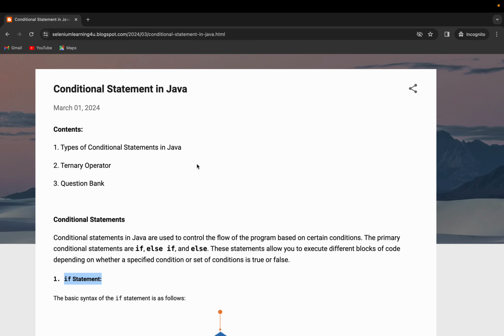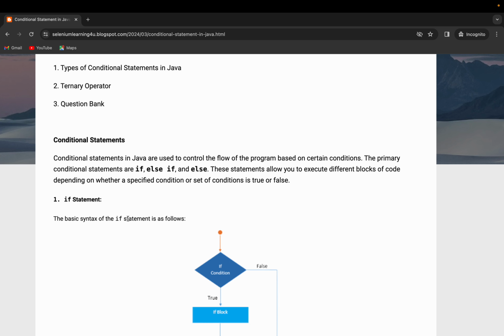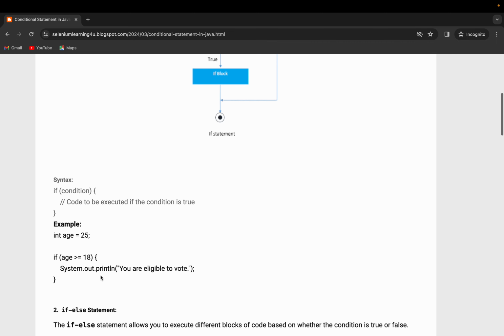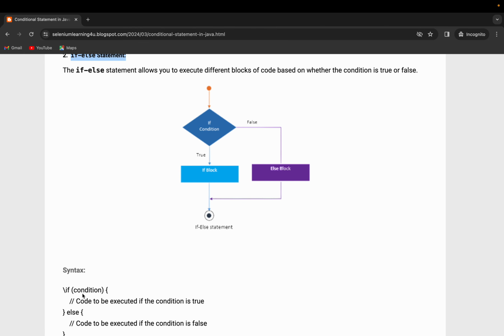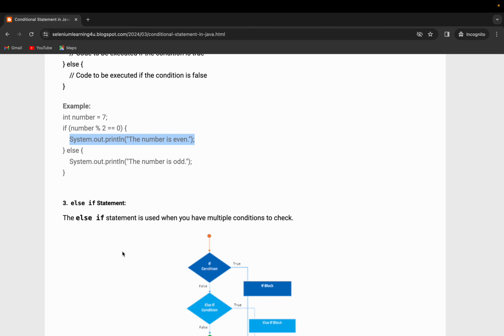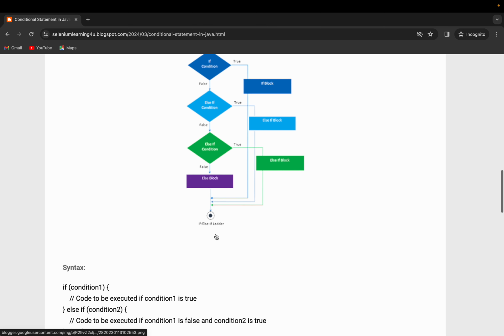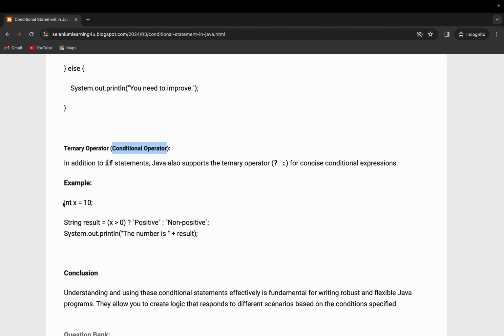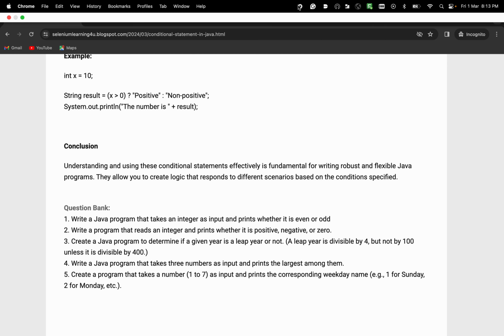Conditional Statement in Java with Question Bank and Notes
In this lecture, we cover Conditional Statements in Java, so make sure to check it out for a comprehensive understanding of these fundamental concepts. Happy automating!

🤖 What's Covered in This Video:
1. Conditional Statements in Java
2. Ternary Operator
3. Question Bank

🎯 Who Is This For:
Beginners stepping into the realm of automation.
Developers and testers eager to harness the power of Selenium.
Anyone curious about streamlining testing processes and boosting efficiency.

🙌 Join me on this exciting journey to become a Selenium pro! Let's automate the future together. 🌐✨"